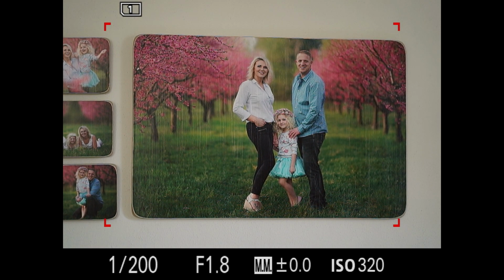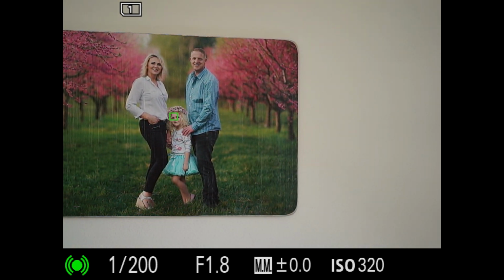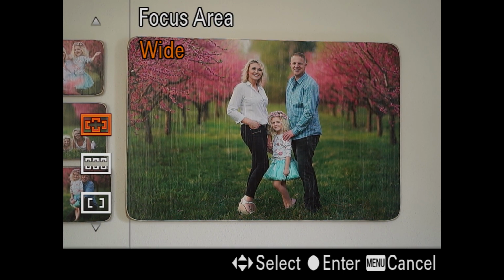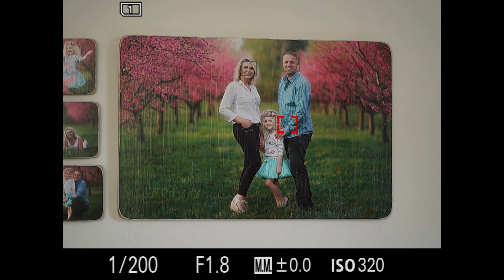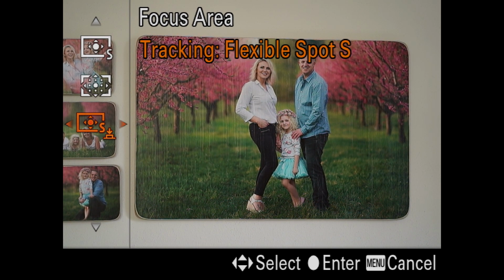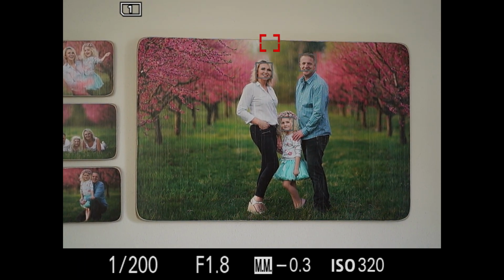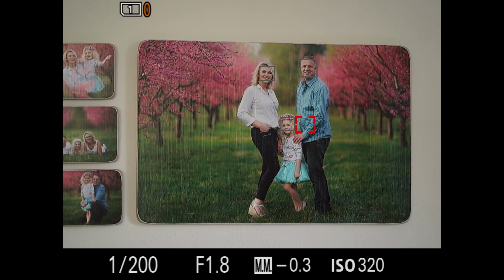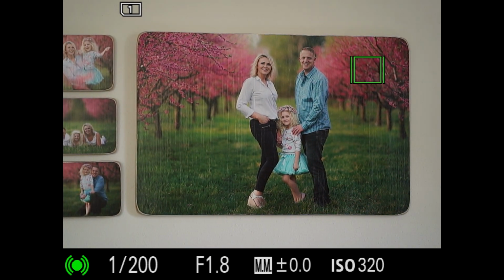How I setup up my Sony Mirrorless camera focusing systems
In this video, I demonstrate how I have my Sony A9 (Applies to a7iii upwards as well!) autofocus system setup!